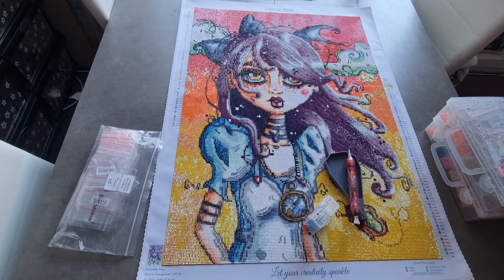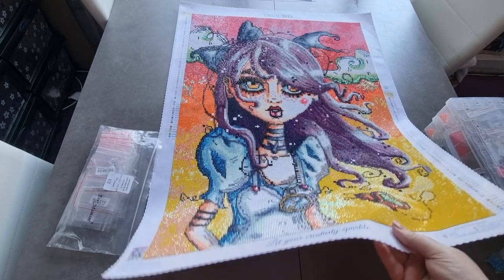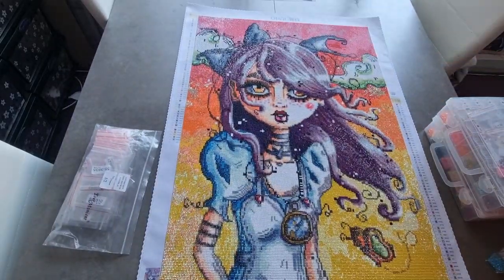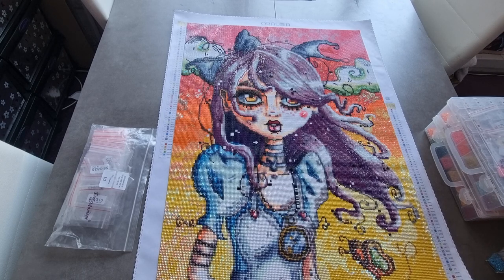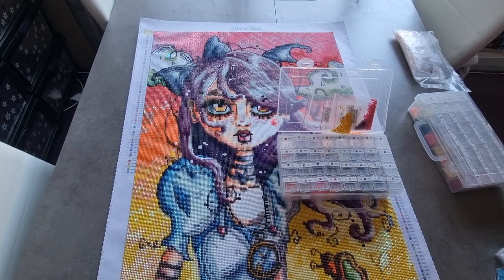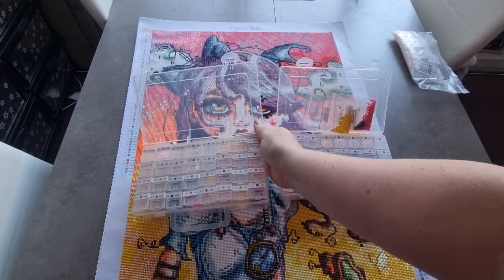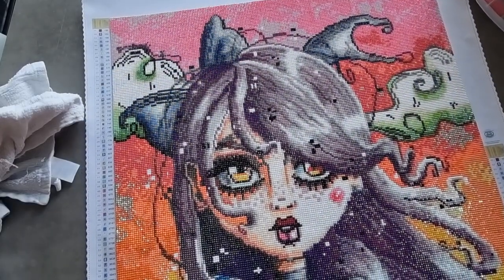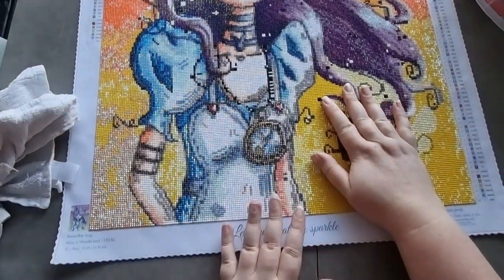Final Thoughts - Alice in Wonderland, Amandine Jung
hi 👋

please press that 👍

I hope you enjoy this video.  I am blown away by the quality of the drills in this kit and can't wait to get another one from them 😍   If you have any questions don't hesitate to ask and I will answer the best I can 😃

Love Ditsy ❤️

wishlist